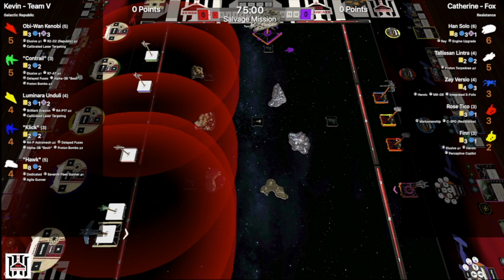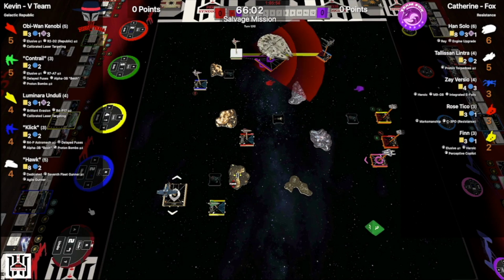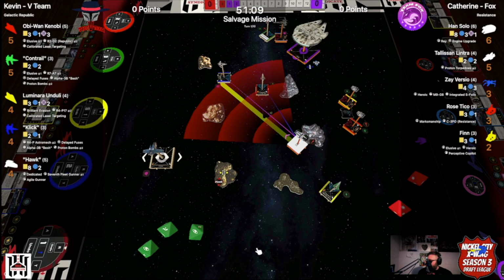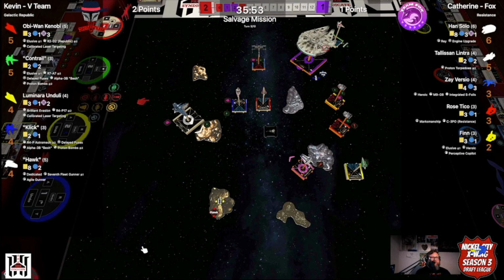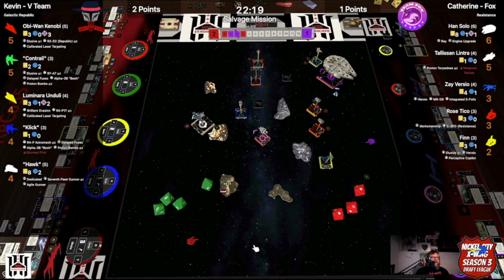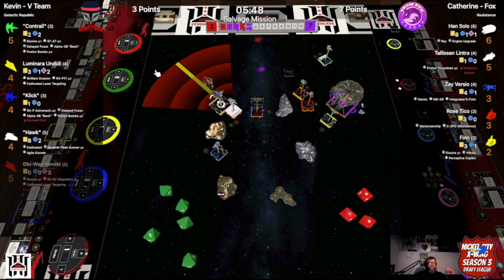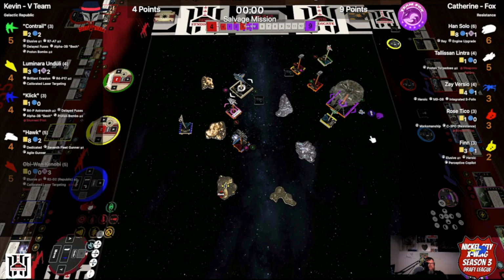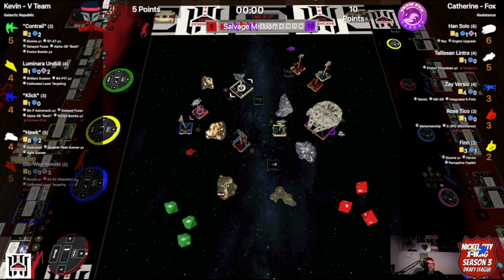Star Wars X-Wing: NCX League S3 WK2 - Fox (Catherine) VS V Team (Kevin)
Nickel City Extended League Season 3 is upon us and we have an amazing Week 2 Game with Team Fox VS the V Team.  Catherine brings a Resistance Han list to try and dismantle Kevin's Republic List.  Check out an amazing game as we kick off our coverage of the Nickel City Season 3 League.

If you like this content, join us live every Sunday night at 9pm est.